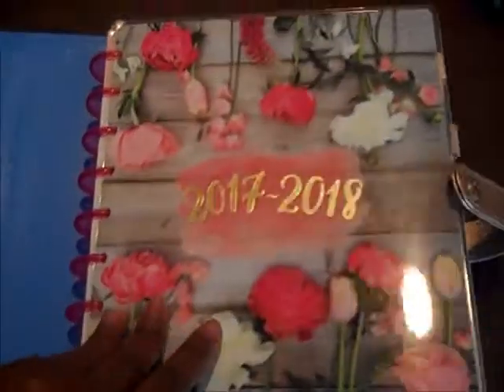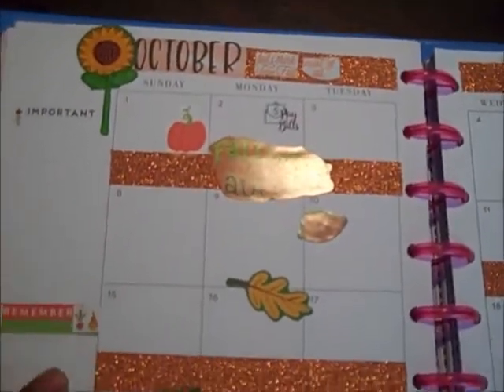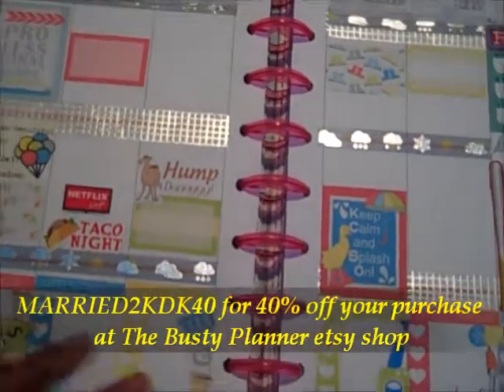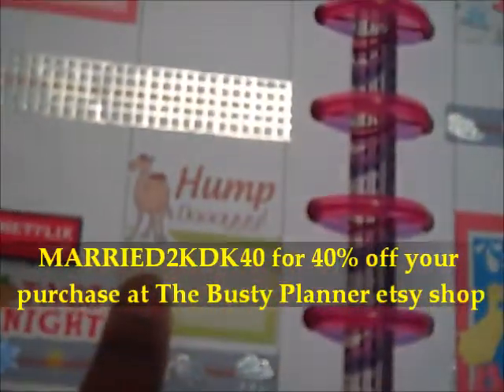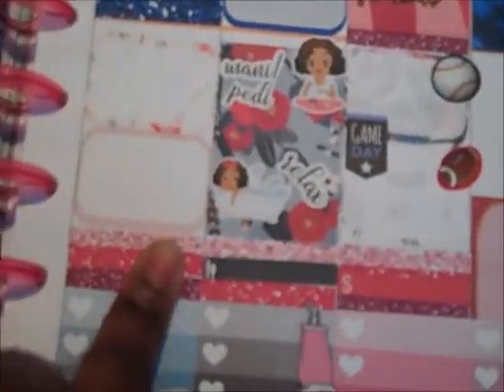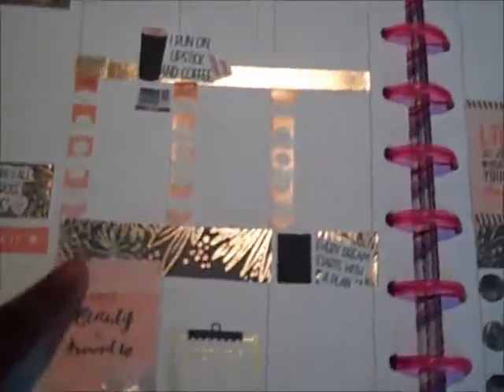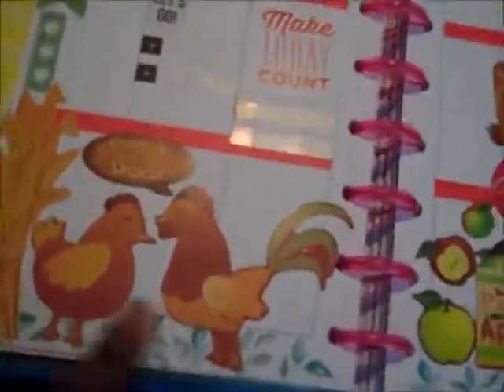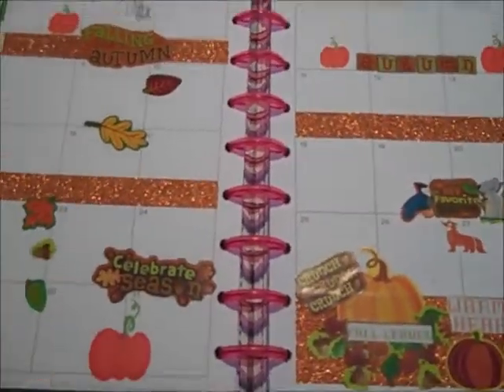October Planner Spreads (Plan With Me)